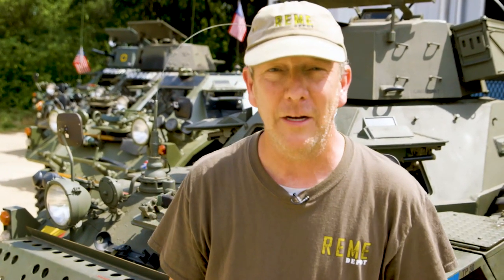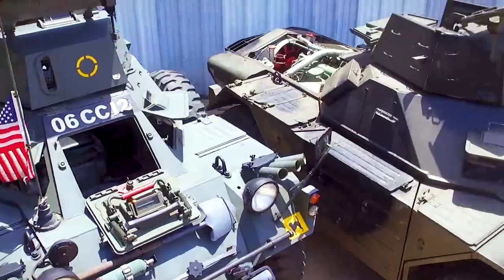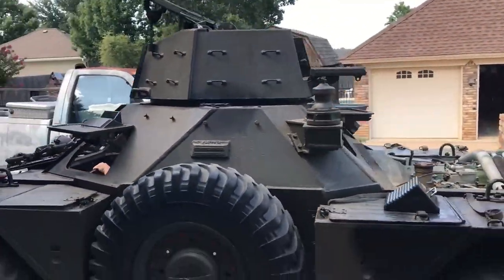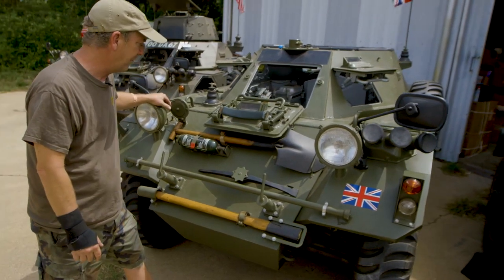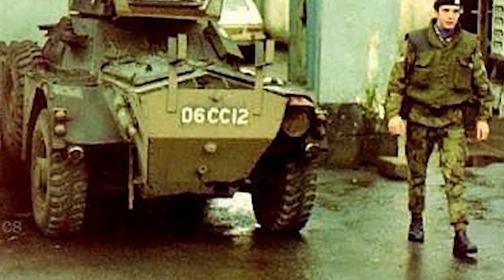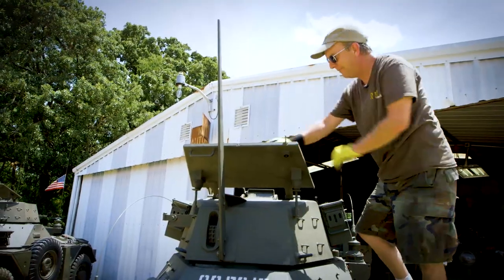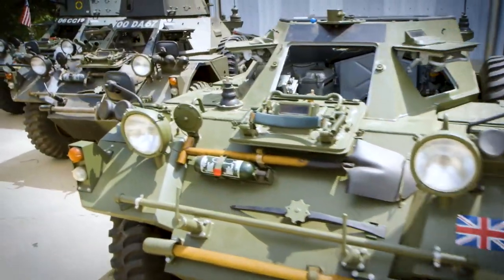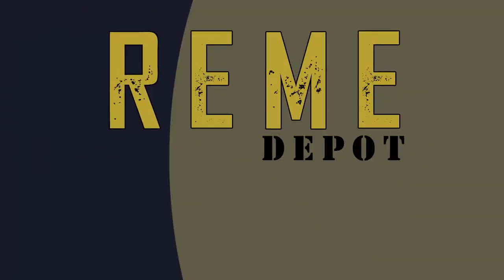Daimler Ferret conservation and breeding program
An in depth look at REME Depots Daimler Ferret conservation and breeding program.